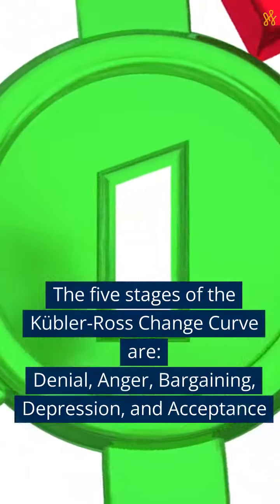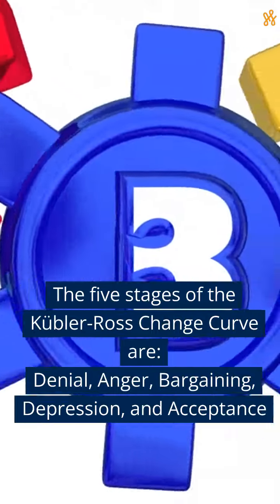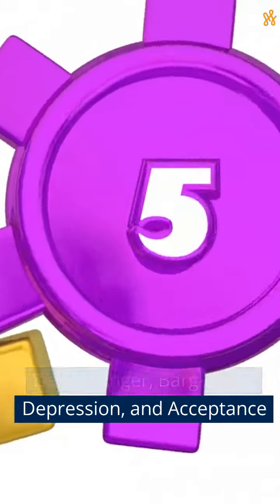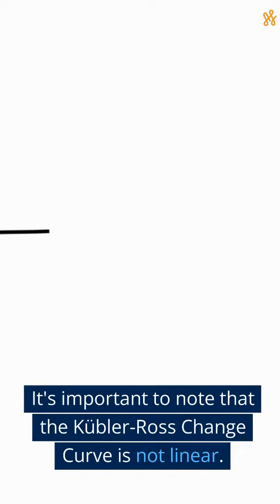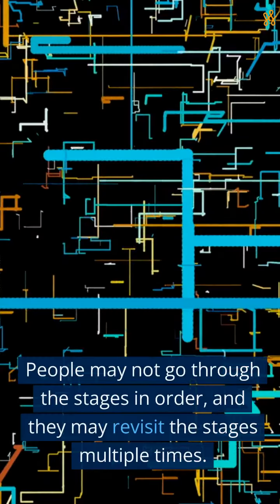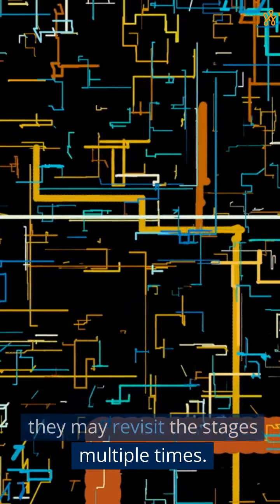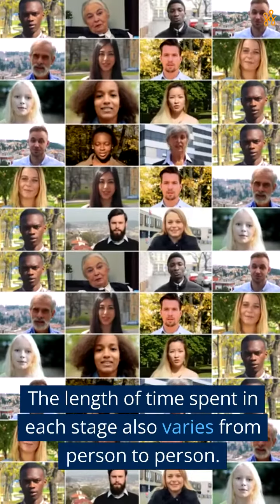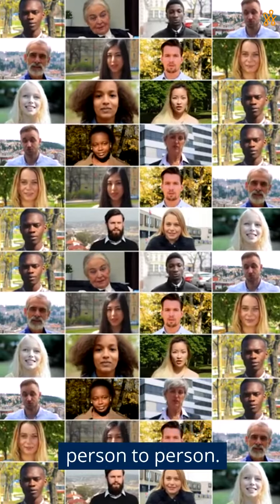Kübler-Ross Change Curve (En)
The Kübler-Ross Change Curve is a five-stage model that describes how people typically react to change.
The model was developed in the field of death and dying, however, the model has been adapted to describe how people react to any significant change, including organizational change.

The five stages of the Kübler-Ross Change Curve
1. Denial.
2. Anger.
3. Bargaining.
4. Depression.
5. Acceptance.